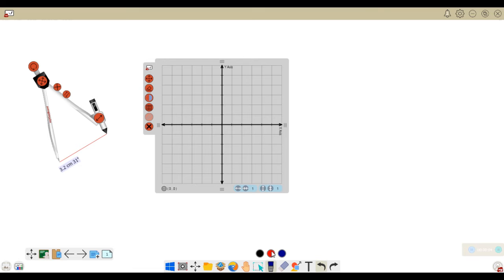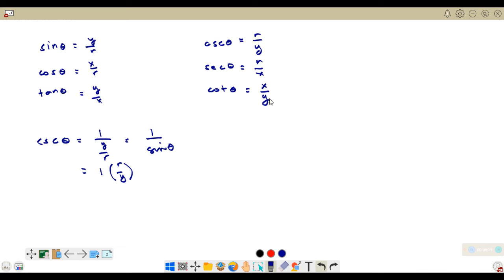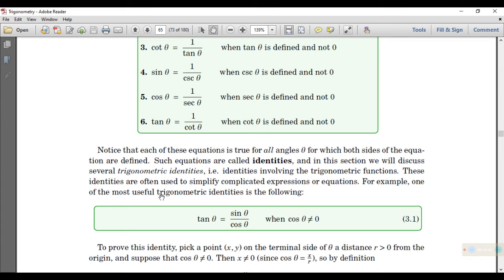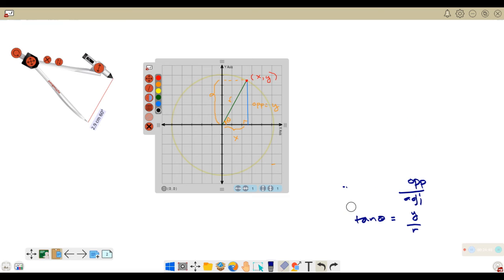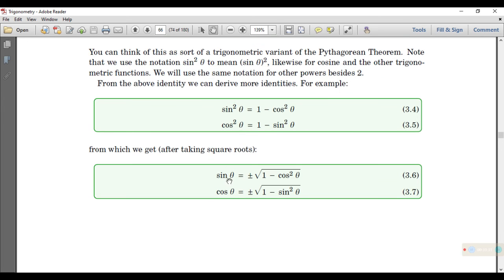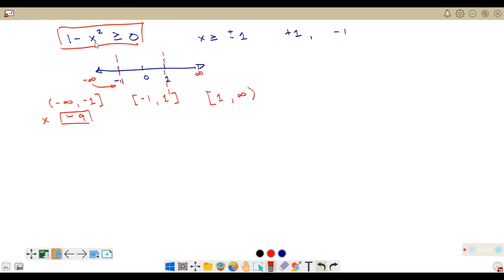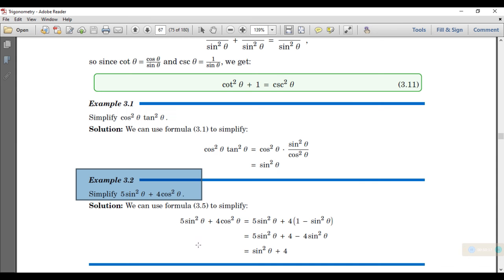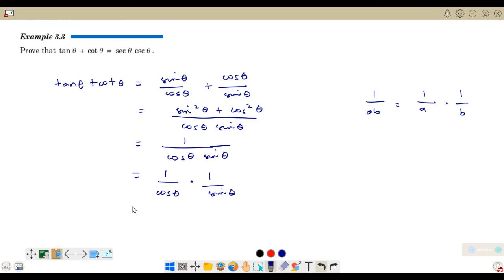Trigonometric Identities Part 1